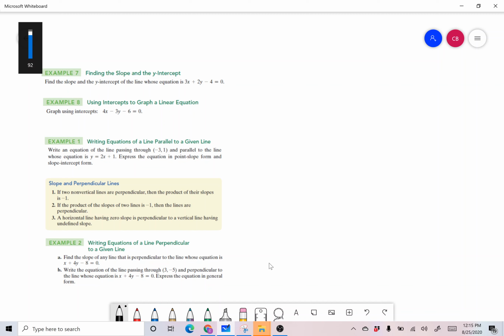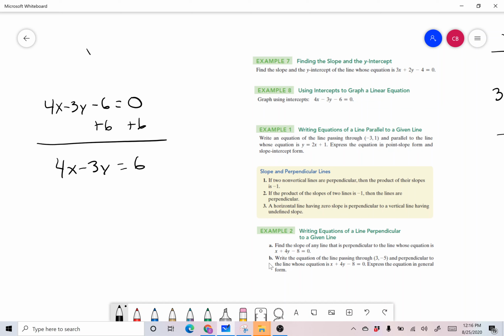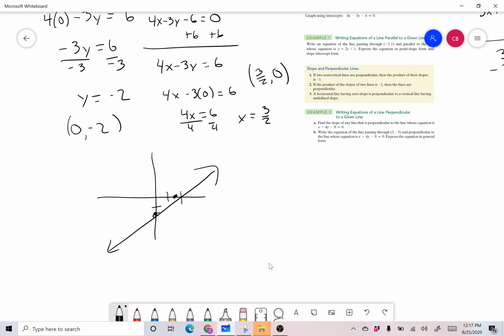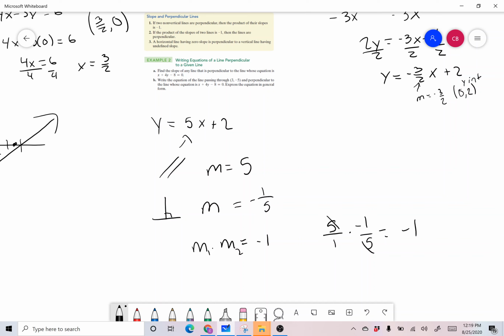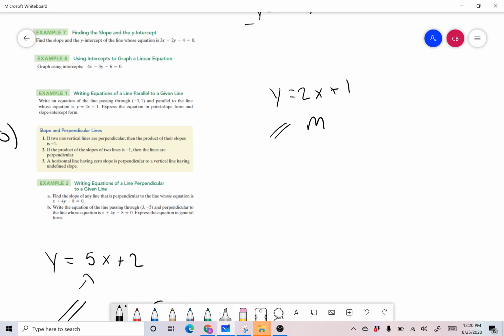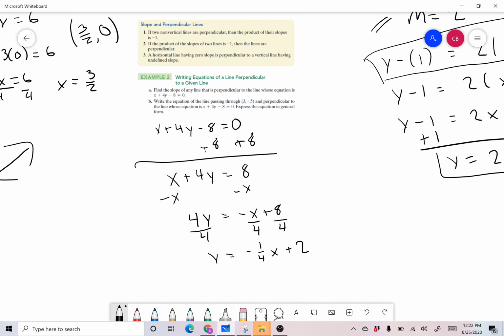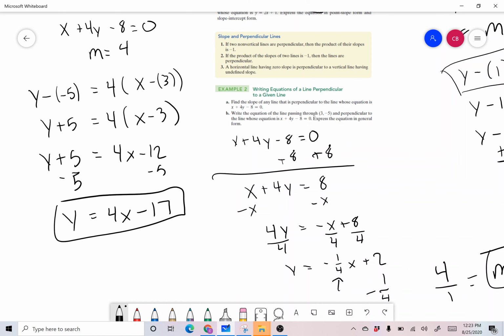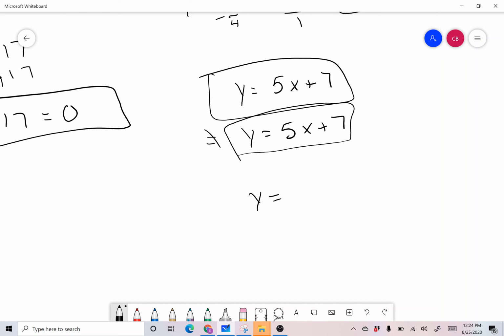Parallel and Perpendicular Lines 7